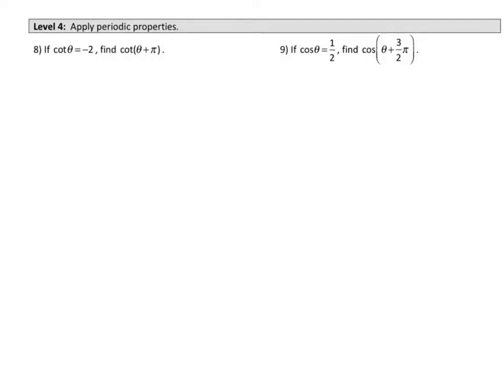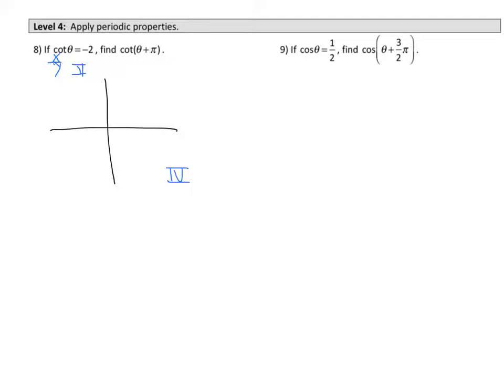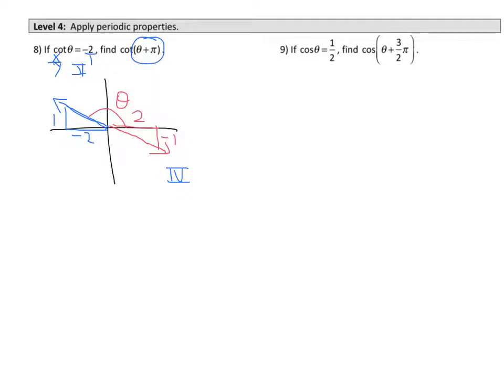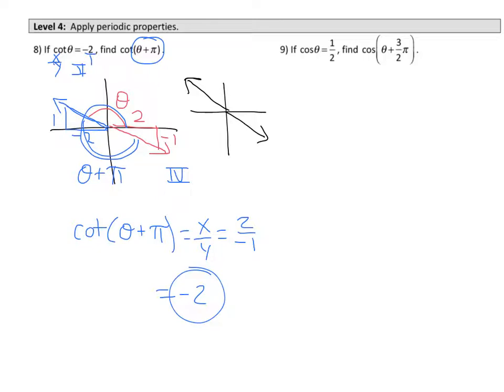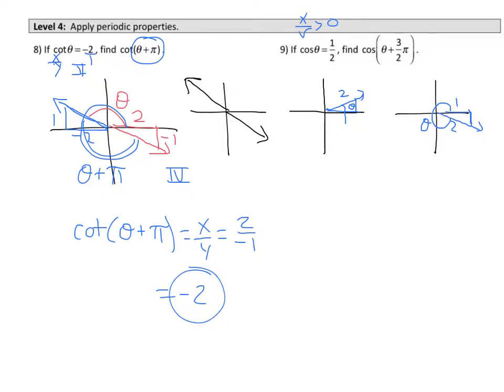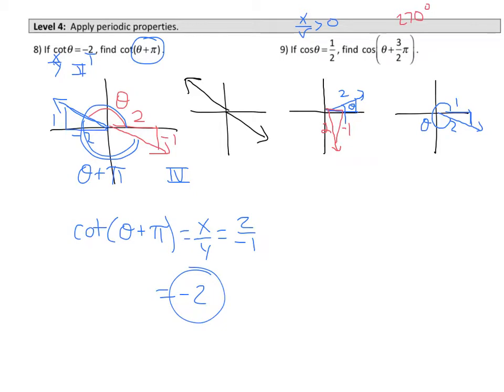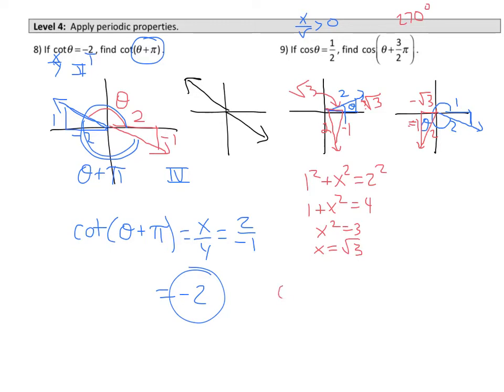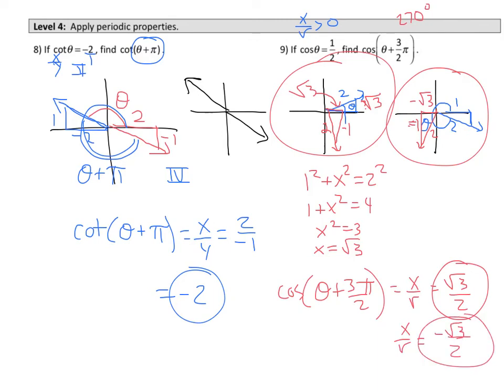U4S1 Intro to Trig L4 Notes